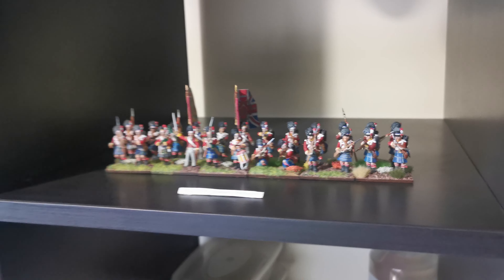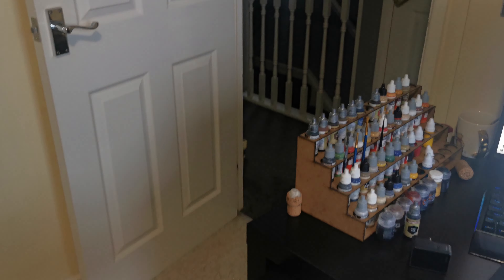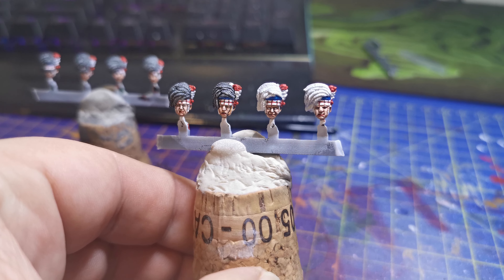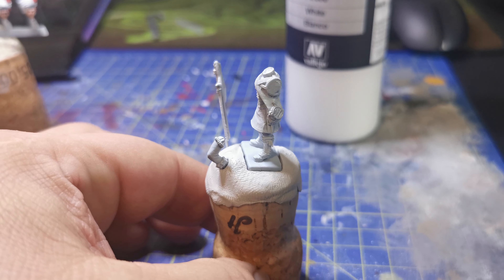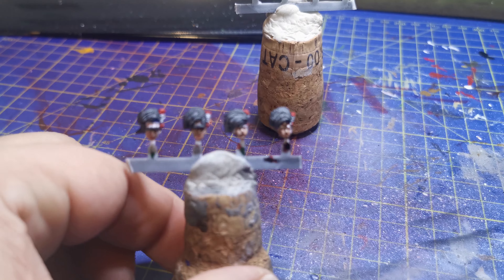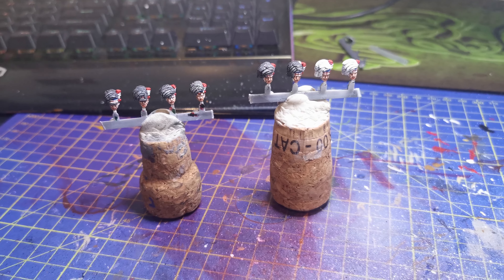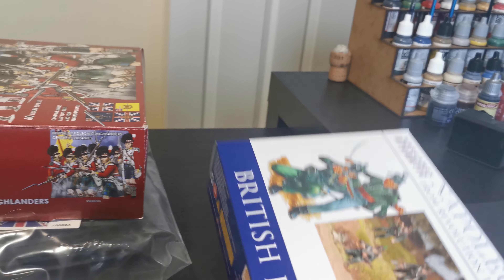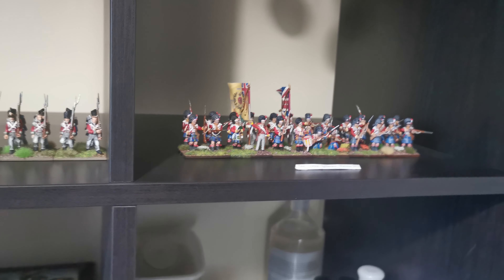Napoleonic miniature 28mm black powder Highlanders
Sunday  mission to complete Highlanders, can it be done?